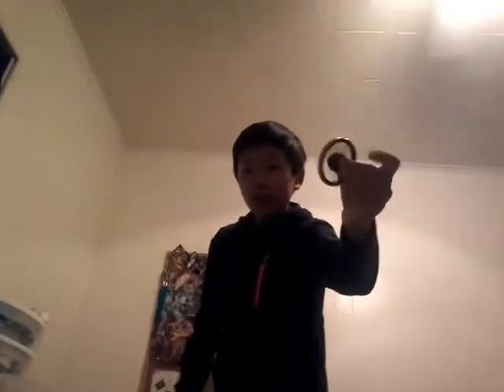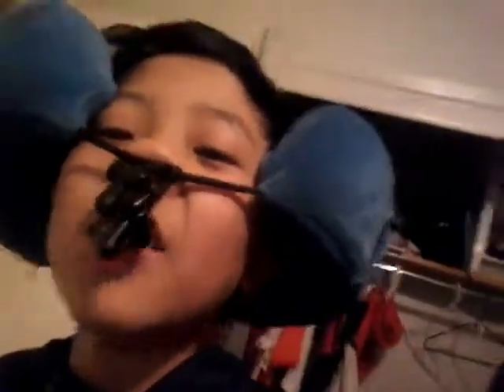SPIGET FINNER TRIX?!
WE DO SOME LITTY TRIX